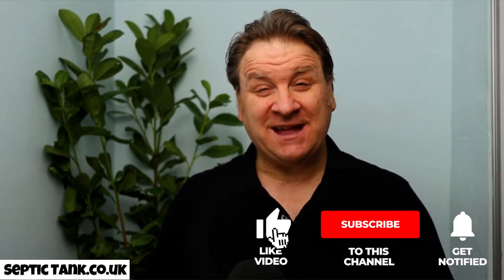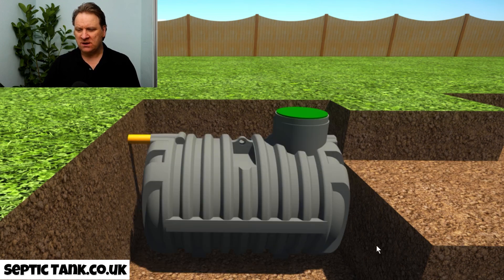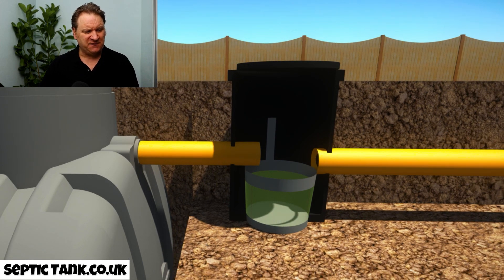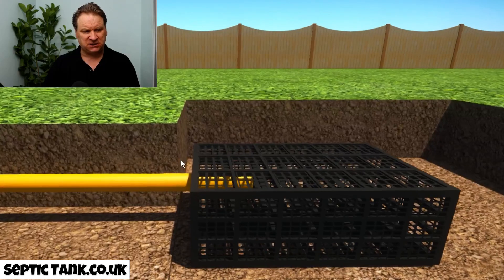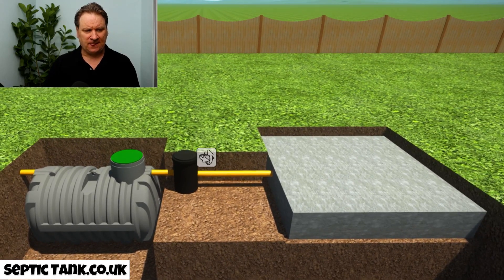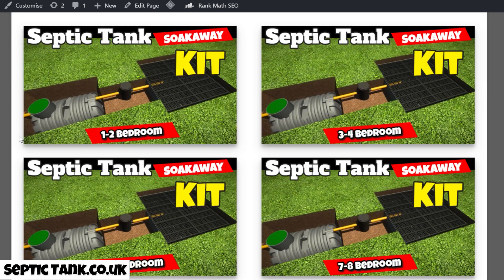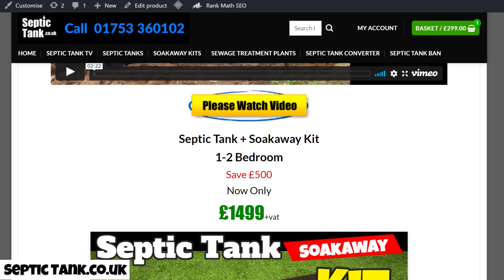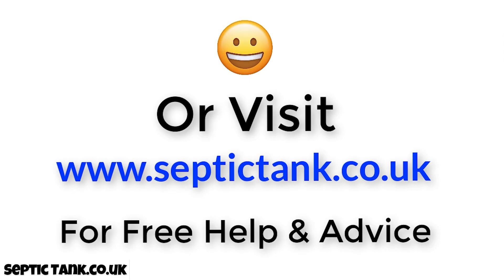best septic tank design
Which is the best septic tank design in the UK?
Is the klargester septic tank the best septic tank design?
Is the low profile septic tank the best septic tank design?
Is the onion shape septic tank best septic tank design?

Which is the best septic tank design to install?